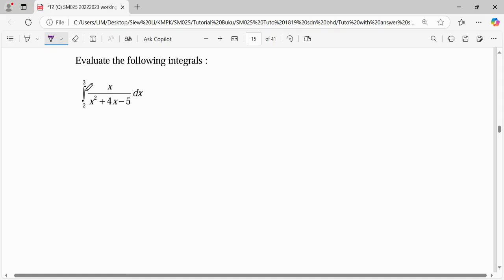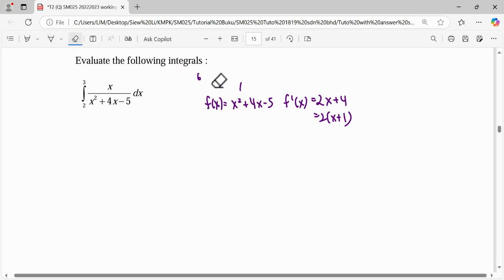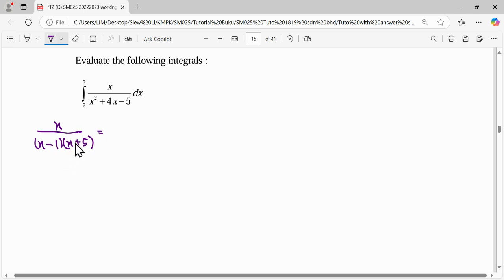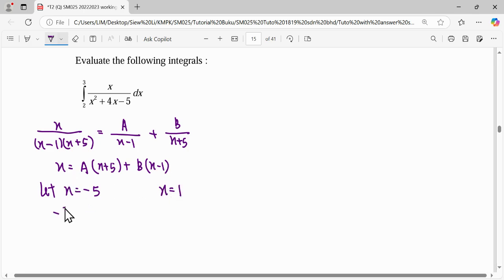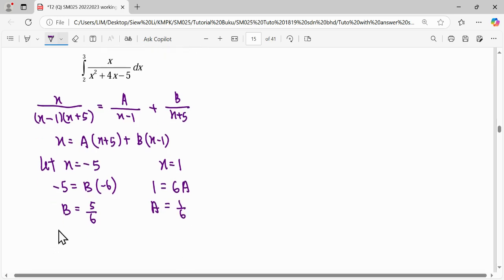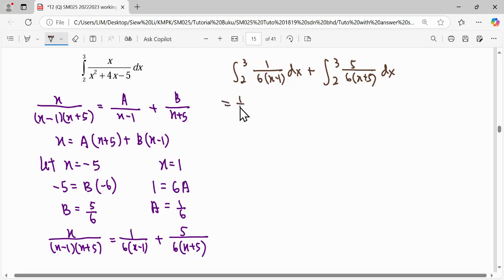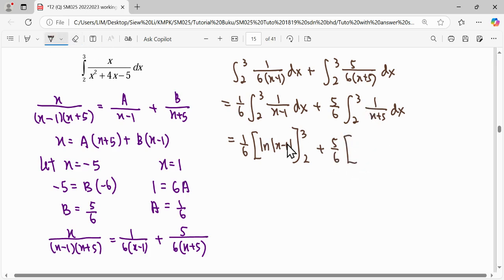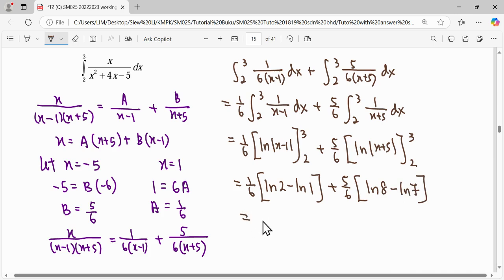T2 Q7b Definite Integral (Partial Fraction) SM025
Evaluate the following integrals